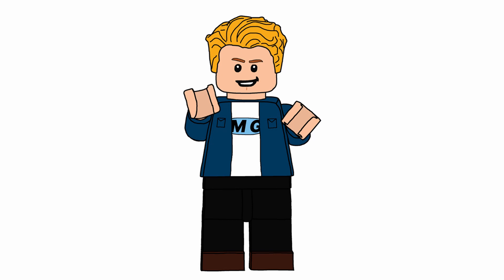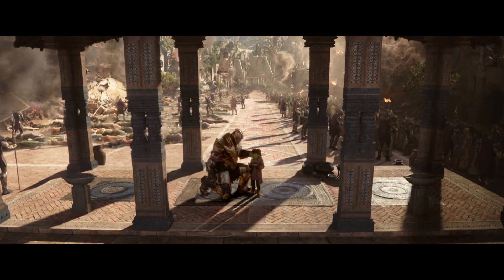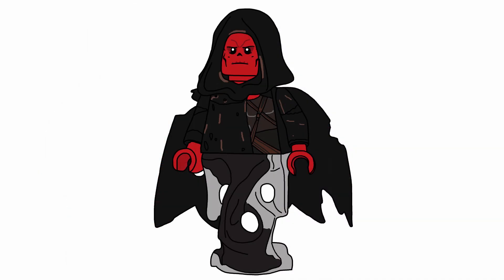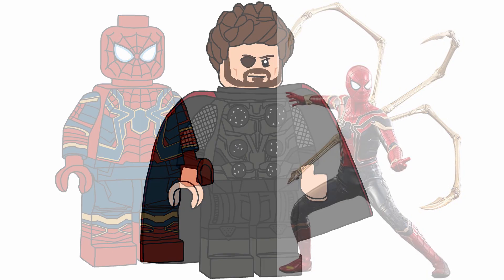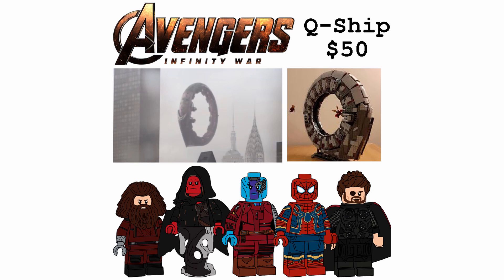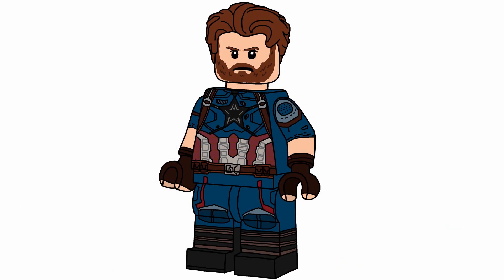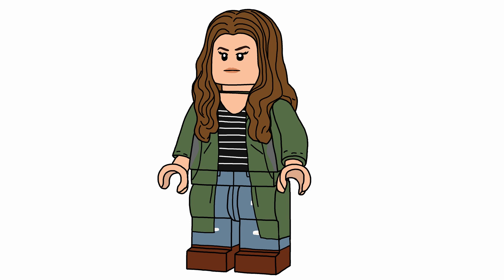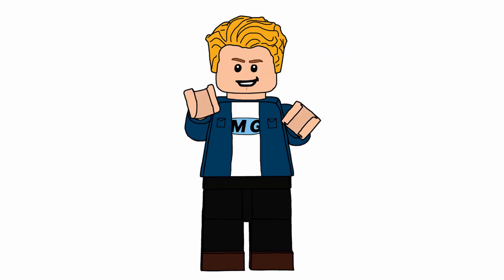LEGO Infinity War CUSTOM Sets!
Is this the best MCU movie?